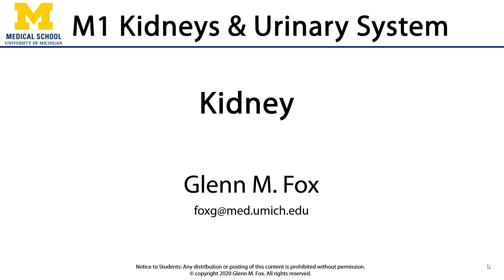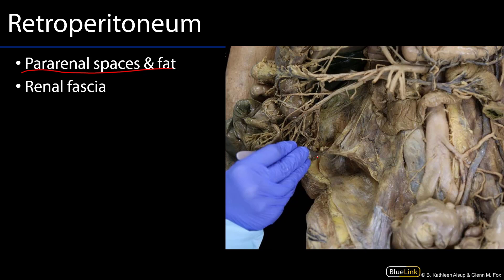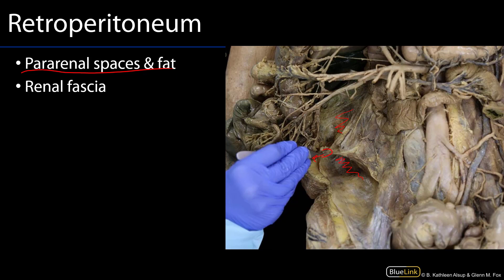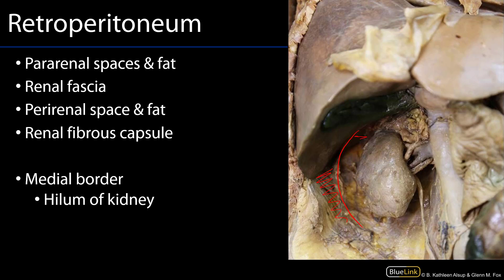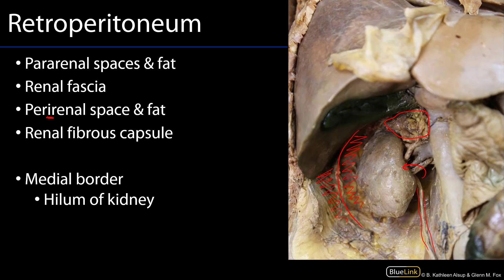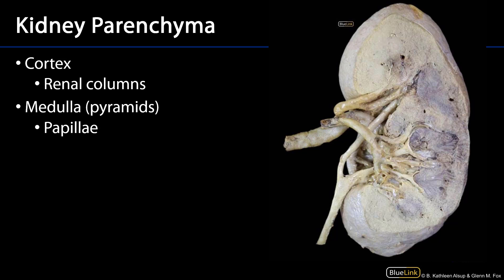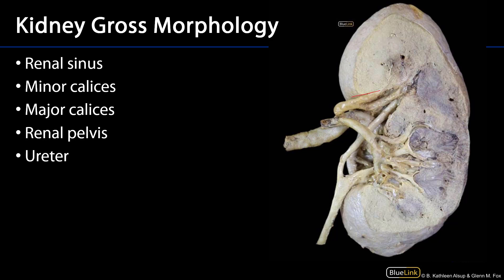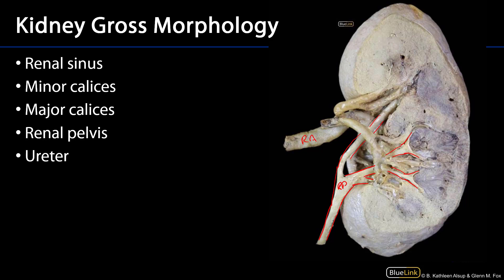Kidney - Kidneys and Urinary System Dissection Supplement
Dr. Glenn Fox discusses how to identify structures associated with the urinary bladder in lab, as part of the Supplemental Dissection Videos series for the First Year Medical Anatomy course at the University of Michigan Medical School.